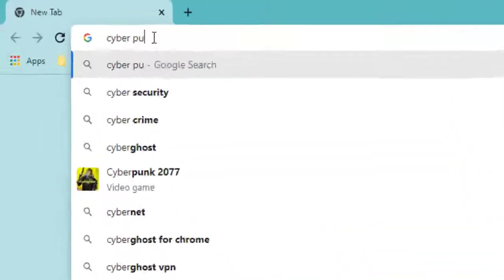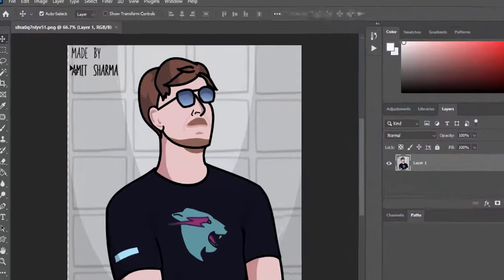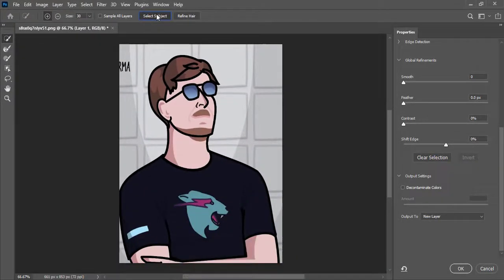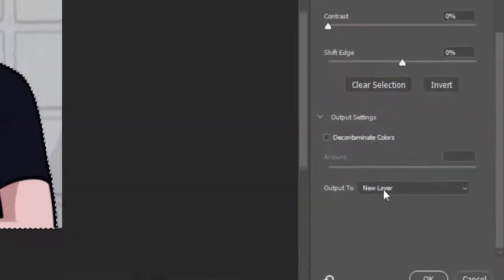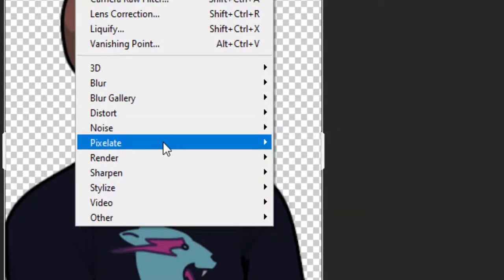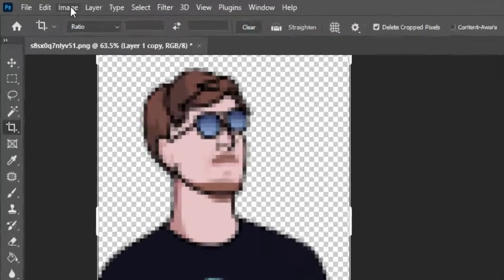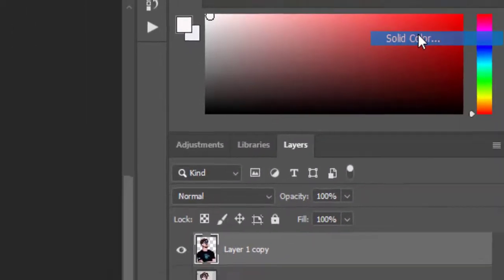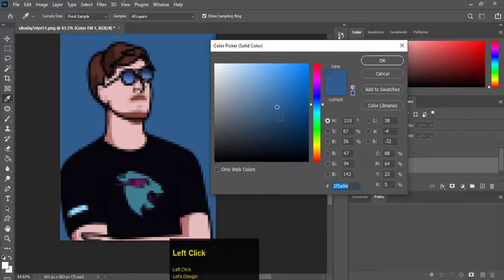Convert a vector character to pixel art or cyberpunk NFT in adobe photoshop tutorial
learn how to Convert a vector character to pixel art or cyberpunk NFT  in adobe photoshop tutorial .

Tags;
From vector to pixel art in illustrator l Tutorial
how to make vector art in pixellab

convert vector to pixel art illustrator
how to turn pixel art into vector illustrator
How to turn Vectors and Photos into Pixel Art!
Turning a Vector Logo into Pixel Art
Pixel Art in Illustrator | Illustrator Tutorial
How to Make 8 bit Pixel Art in Adobe Illustrator
How to Make Pixel Art
Tutorial 8 bit pixel art adobe illustrator
How to make NFT pixel art tutorial in photohop
create pixel art nft in photoshop

2022.